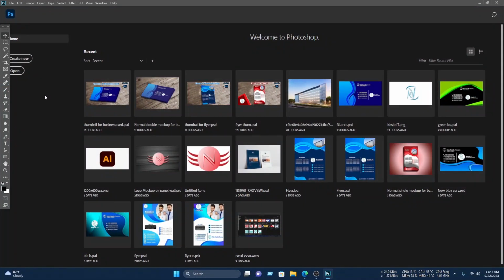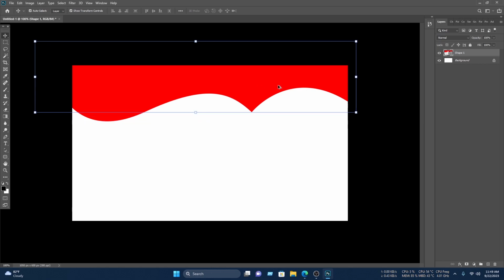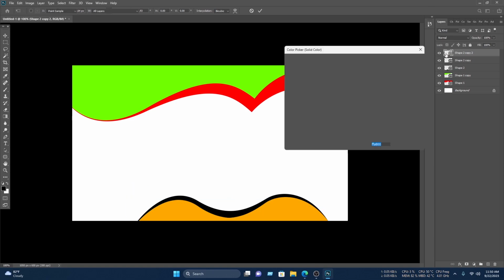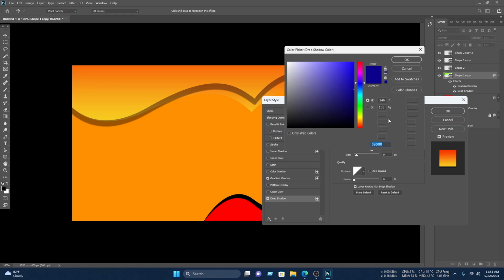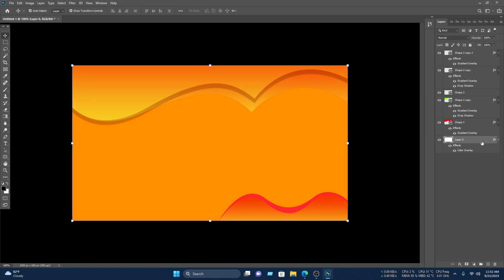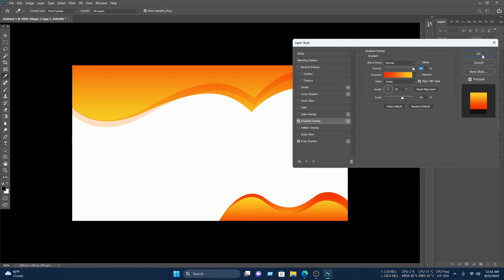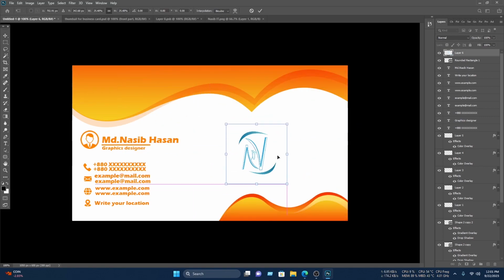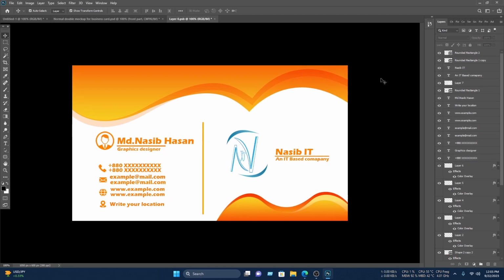Create a business card in photoshop easily // Business card design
In this video, I will show you "Create a business card in photoshop easily // Business card design".So, let's start😏👉💞💞

business card,
Nasib IT,